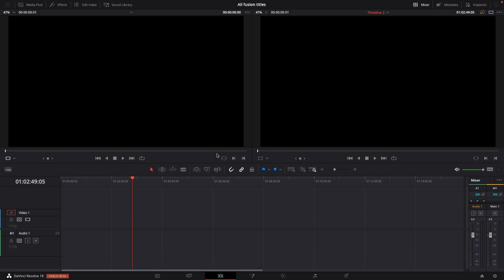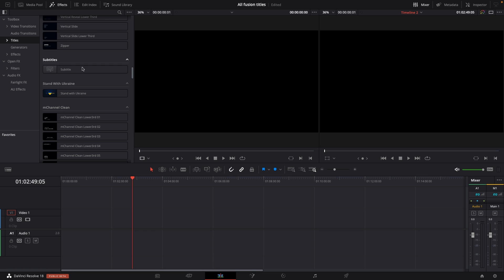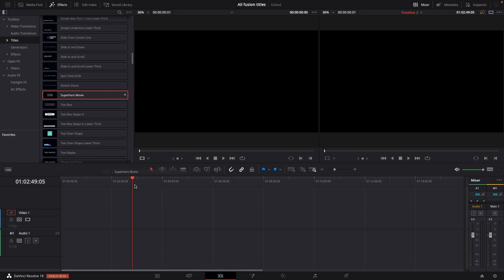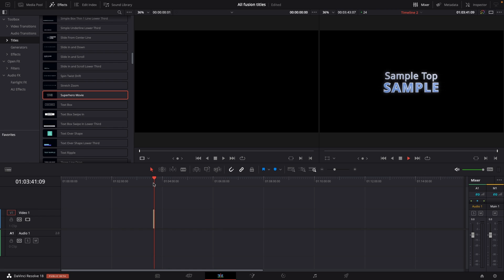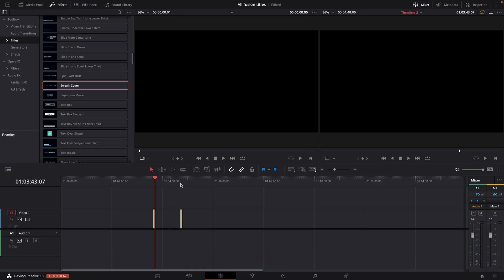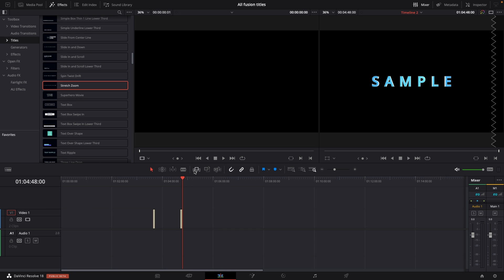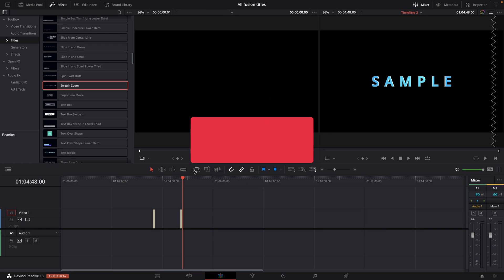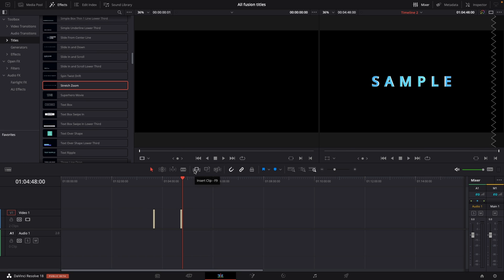Davinci Resolve 18 -All Fusion text templates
In this video we have a look at all the fusion text and titles in Davinci Resolve 18.

00:00 - Intro
00:57 - Faster text in DR 18
02:06 - All Fusion text templates in DR 18